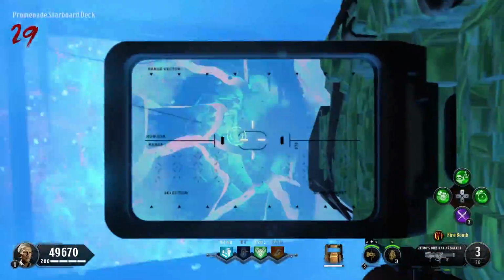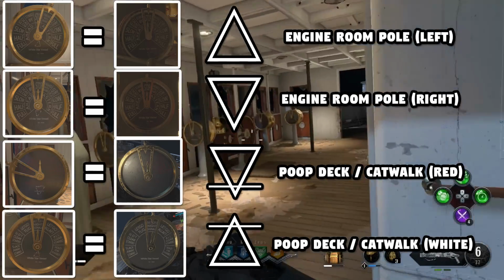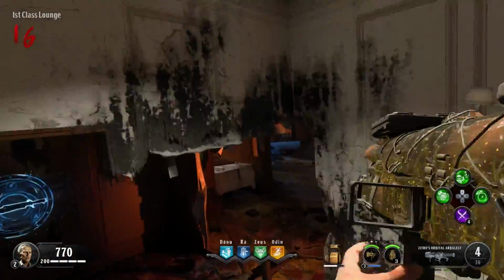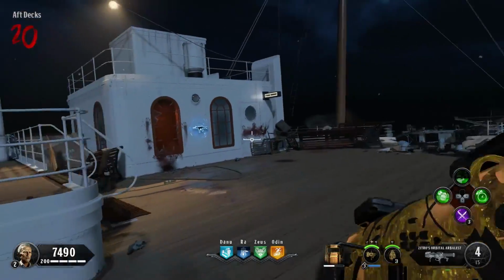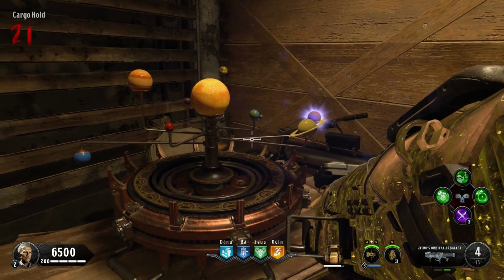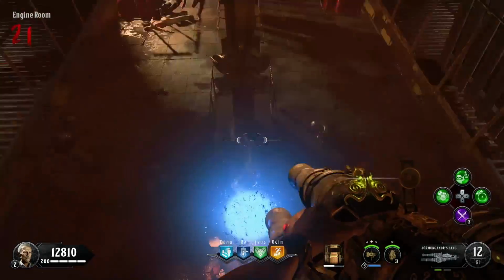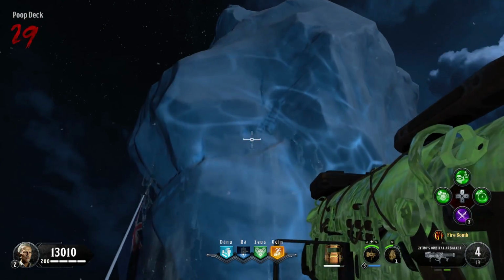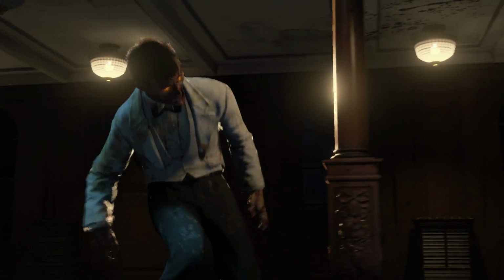FULL SOLO VOYAGE OF DESPAIR EASTER EGG GUIDE! Black Ops 4 Zombies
This guide will show you how to complete the Black Ops 4 Zombies map Voyage of Despair and do the full easter egg on solo or with other players. All steps will be shown along with a strategy to do them as well. Let me know if this helped!